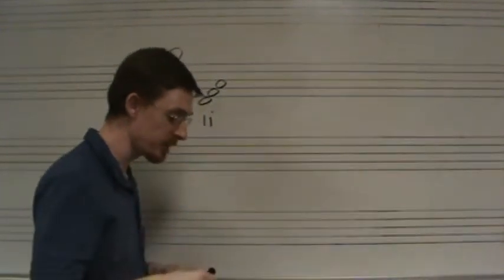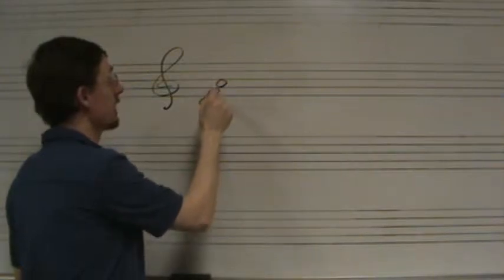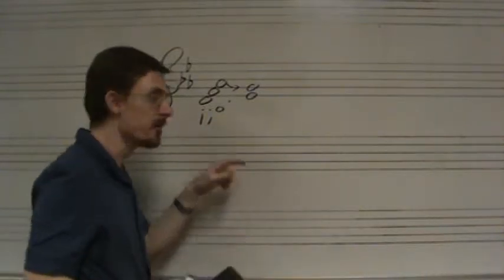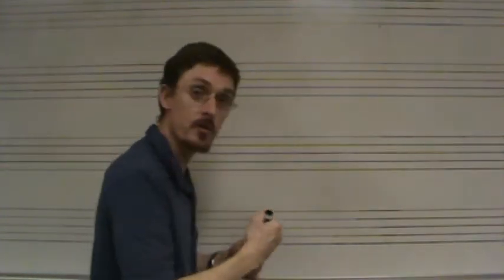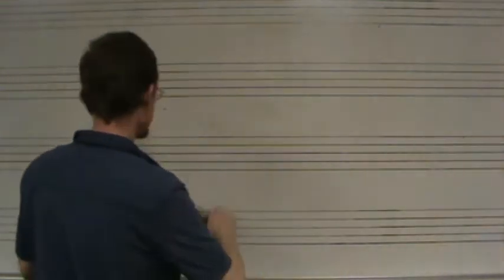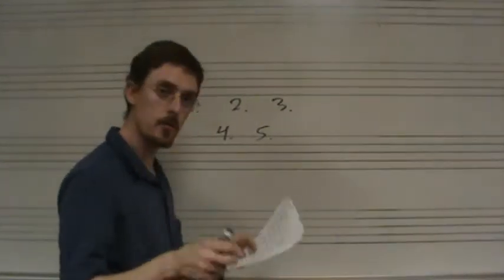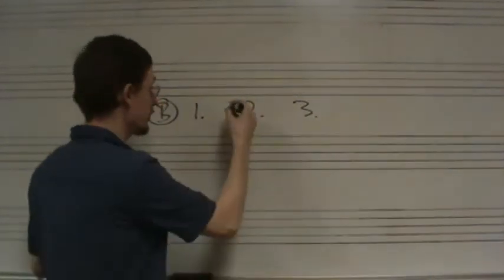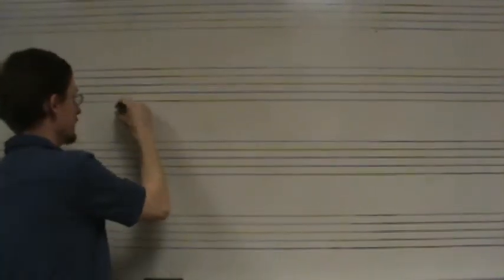MUS 031B Remote Lecture Week 6